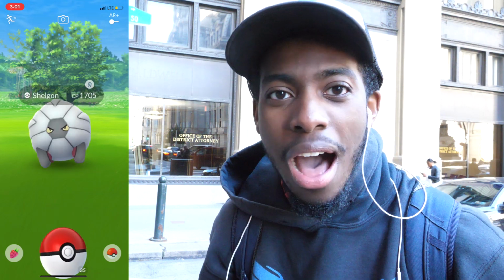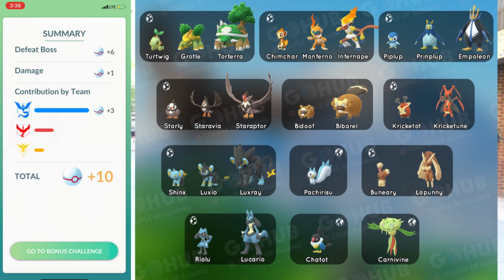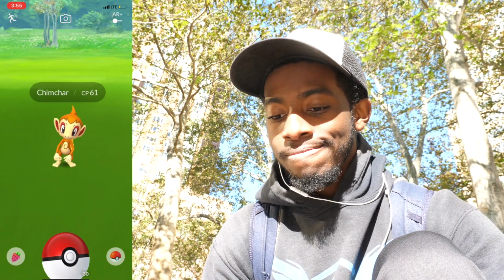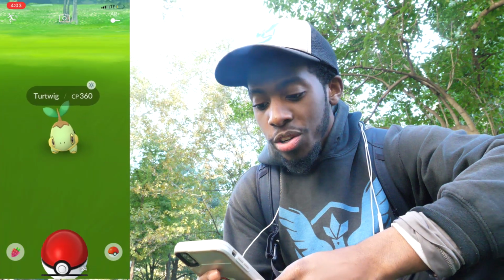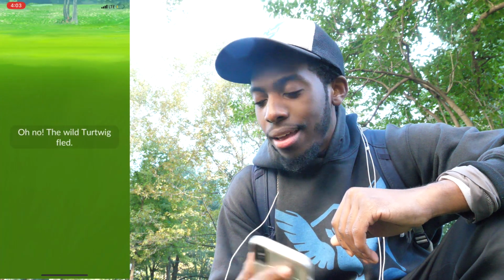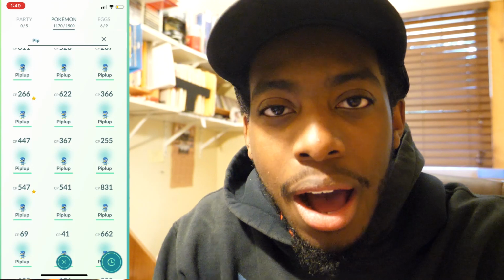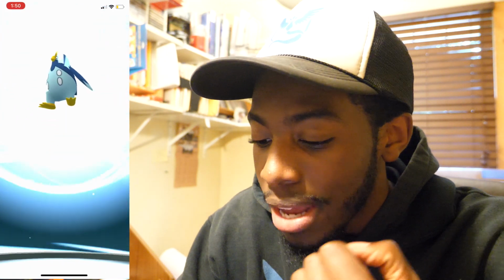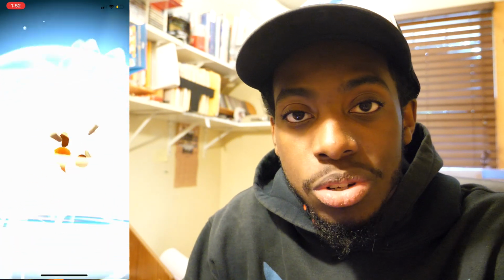COMPLETING THE ENTIRE FIRST WAVE OF GEN 4 IN POKEMON GO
Hello everyone! Gen 4 is here in Pokemon GO ans I finally got the chance  to catch all of the new Pokemon of Gen 4, Plus we talk about the upcoming Legendar Raid Bosses and new pokemon coming after the first wave